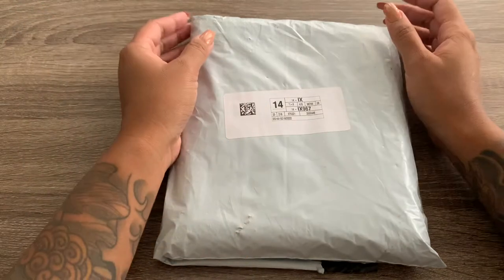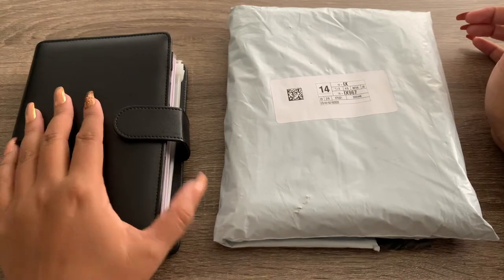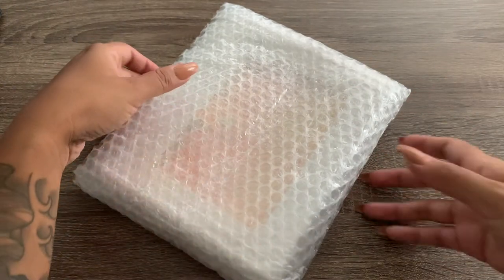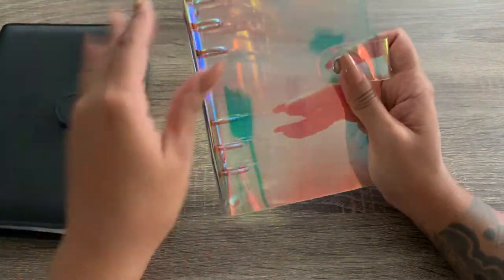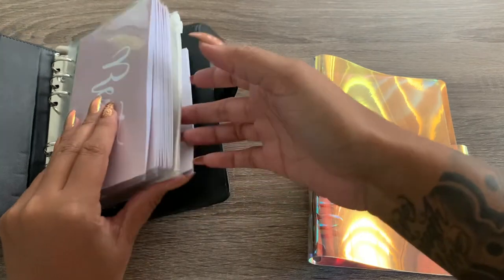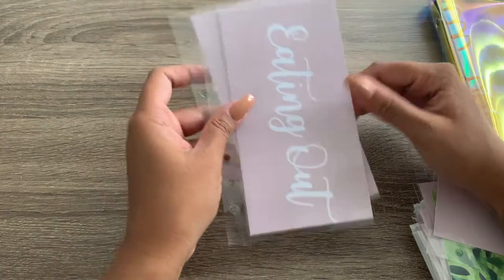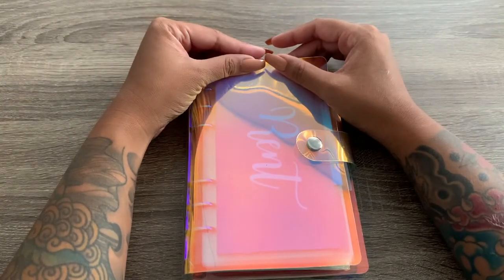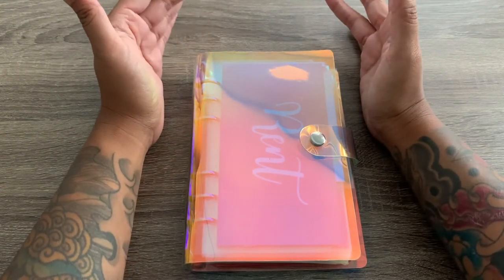NEW HOLOGRAPHIC BINDER | UNBOXING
*READ ME!! Hey my cupcakes! In todays video I'll be unboxing my new holographic binder for my cash envelopes. I did purchase mine from ebay since it was a little cheaper. Mahalo to my new subscribers aka my cupcakes, I hope you all have been enjoying the content on my channel. I do have two Ig's 808cupcakes where I upload personal and beauty related posts AND all travel posts will be on my second account @AdventuretoWanderland so be sure to follow both! Follow my on snap chat which is linked down below to keep updated about me :) ! If you have any suggestions to what you wanna see leave them in a comments below.

CODE: cupcakes15
Code: PRODUCTIVE
Ebates: Have you signed up with Rakuten yet? It’s the best site for earning Cash Back. Get a $30 bonus when you sign up with my invite link and spend $30. It’s free!

Poshmark: astacy808

FTC: I purchased these items with my own money.

**I use iMovie to edit all my videos. And own all footage and pictures in my videos.

Travel IG: AdventuretoWanderland